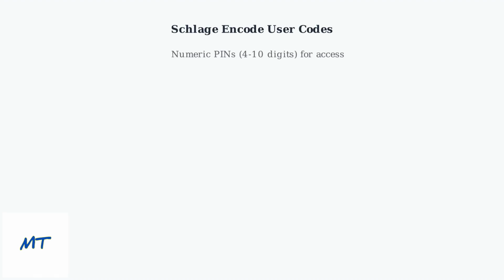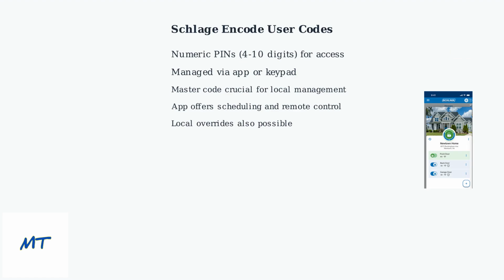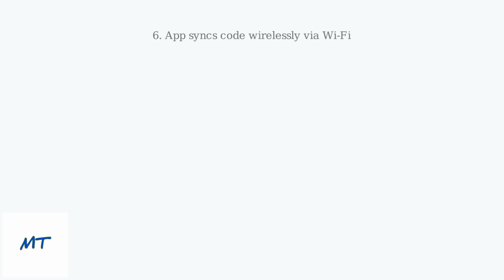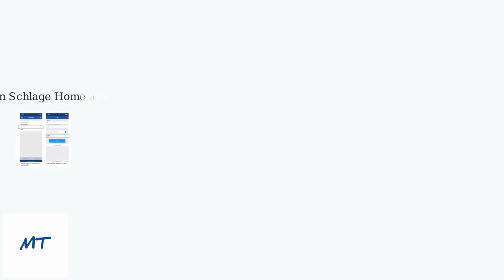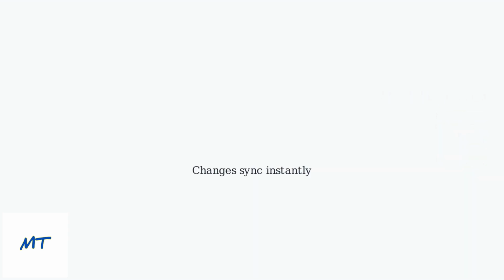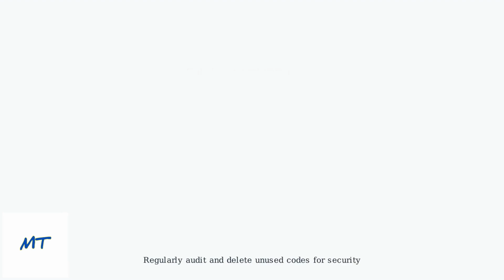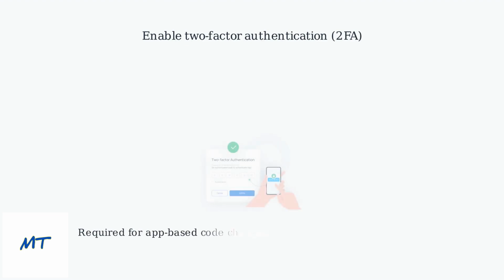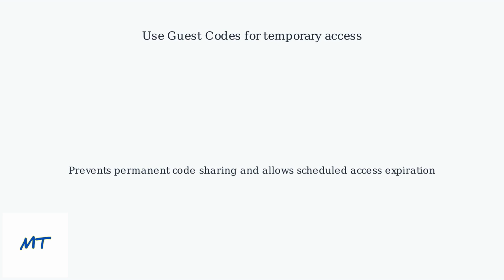How To Change Code On Schlage Encode - Add, Edit & Delete User Codes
In this comprehensive tutorial, we will guide you through the process of changing user codes on your Schlage Encode smart lock. Whether you need to add new user codes, edit existing ones, or delete codes that are no longer needed, this video covers all the essential steps to ensure your home security remains robust and user-friendly.